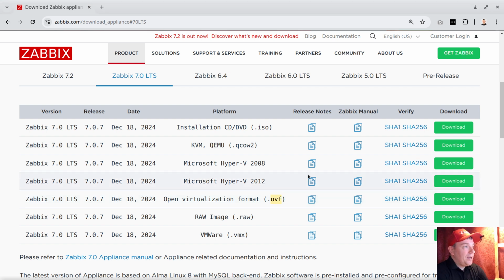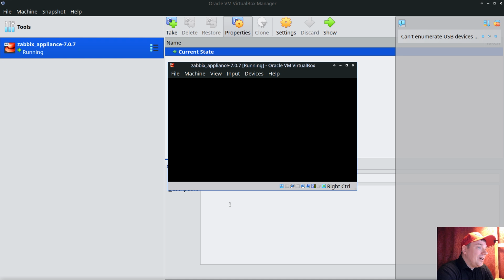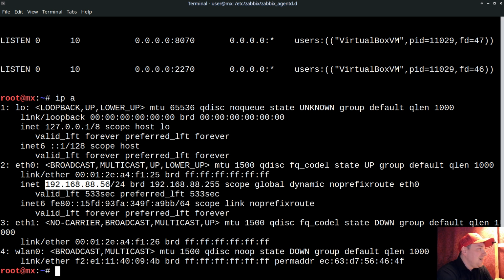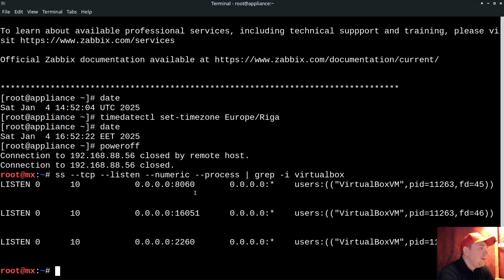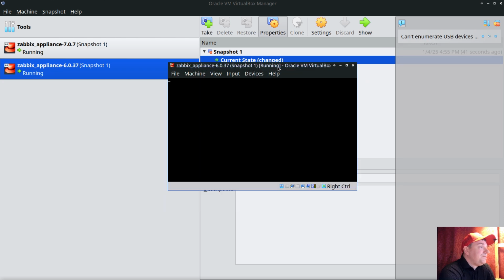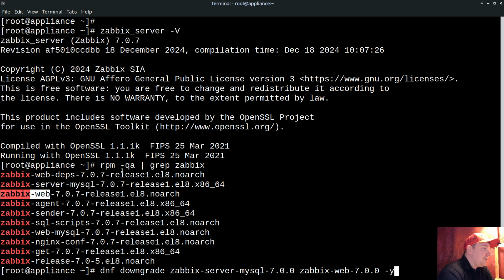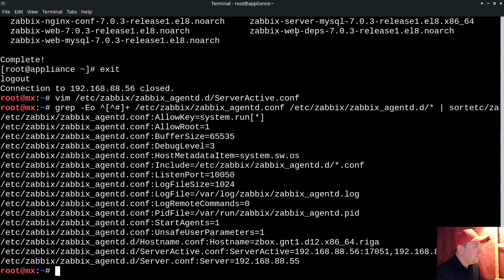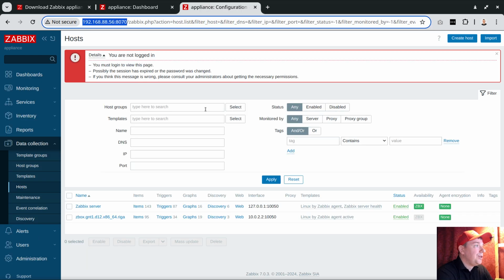Baseline knowledge about VirtualBox